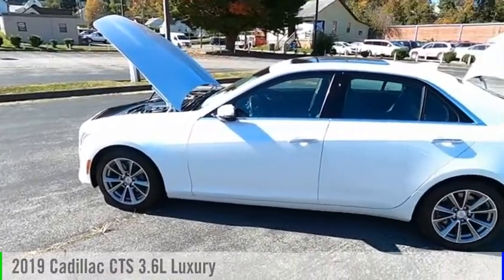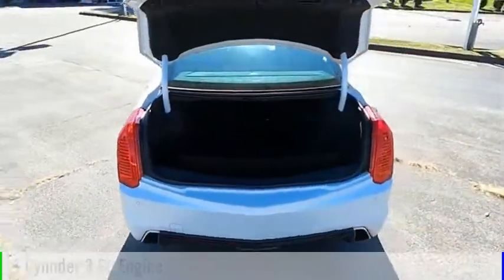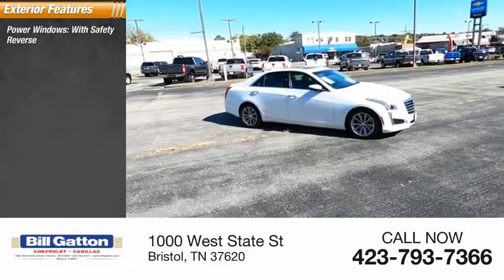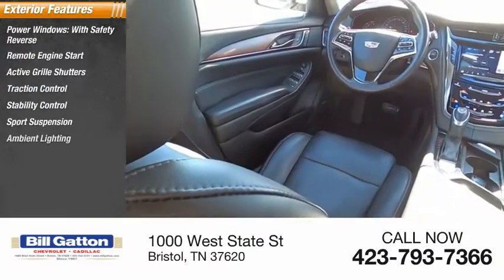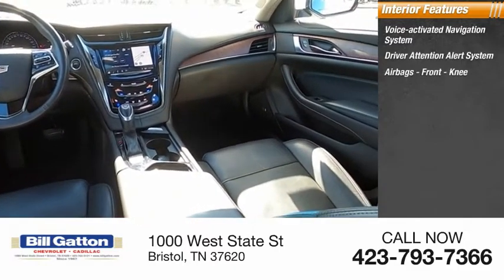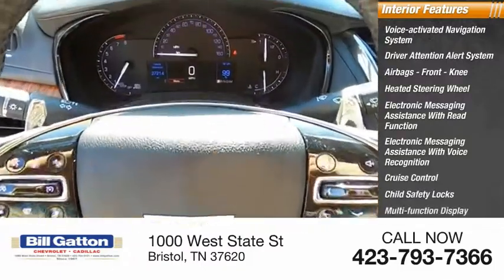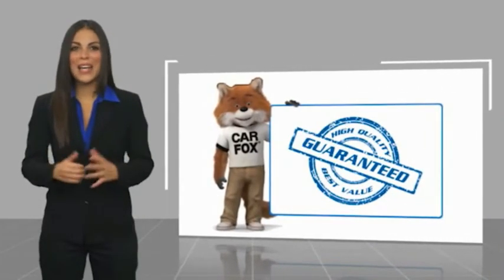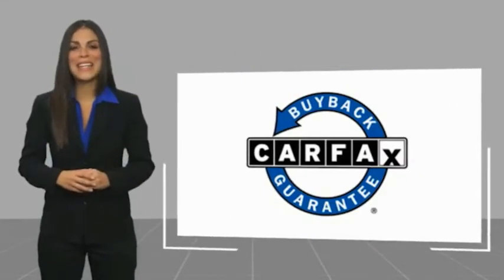2019 Cadillac CTS P0049B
2019 Cadillac CTS 3.6L Luxury

Bristol Chevrolet
1000 West State St

Since your in the market for a CTS 3.6L Luxury is this the one for you? This 2019 Cadillac will make you a great vehicle. Want your family safe use the power door locks to quickly protect them. This vehicle includes: Power Windows. Short legs or long...doesn't make a difference in this car with a easy-to-adjust power drivers seat! Easily adjust the power passenger seat for ultimate comfort and contentment. Memory Seats make it easy to change driving positions with the click of a button. Good looking Alloy Wheels always make a vehicle look sharp. And this one does! A/C is a must have during summer. Getting comfortable behind the wheel of this one is easy. It has a Tilt Steering Wheel. Got a long road trip planned Cruise Control can help keep your speed under control! Also included on this vehicle is a Rear Defroster!! Safely change the Volume and Channel on the radio on this ride. its got Steering Wheel Audio Controls!!! It makes driving this one that much more enjoyable!! Stay protected by driving a vehicle that has a Drivers Airbag Whether it's hot or cold, stay comfortable on your drive with the Climate Control available on this one! Smell something burning...you might want to check your seats cause they're heated. Comfortable Front Bucket Seats always make the drive go by quicker. Easy to clean and maintain leather seats help keep that new car feel. On your next romantic drive. open this power sunroof with your special someone and set the mood. If you don't like stopping to ask for Directions. Don't, this vehicle has a Navigation System. Technology just gets better. Back Up Camera is included on this one! This CTS includes Parking Sensors! Anti-Lock Brakes are a must have on vehicles that are safe..This on has ABS! You'll feel safer not having people see in your vehicle. it has Privacy Glass. This one has Xenon headlights...They really do make a difference in helping see the road!